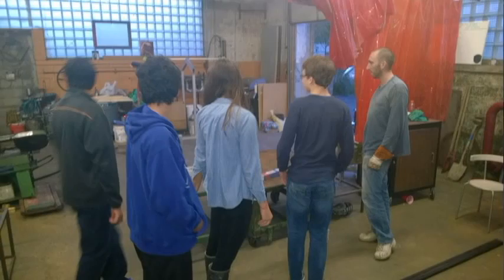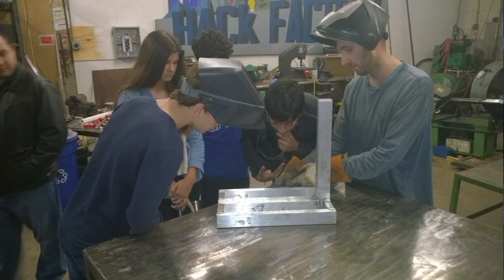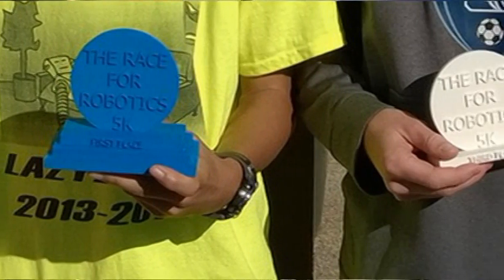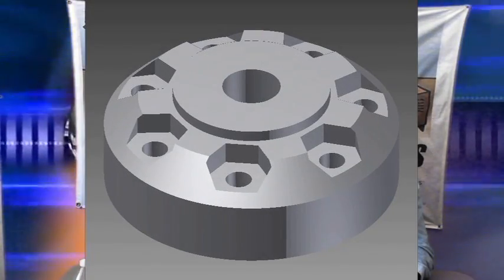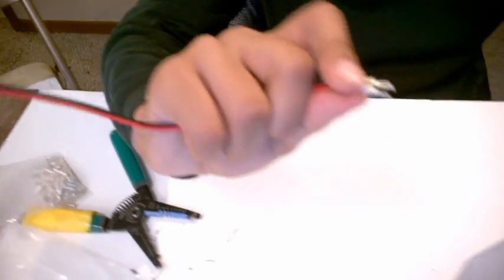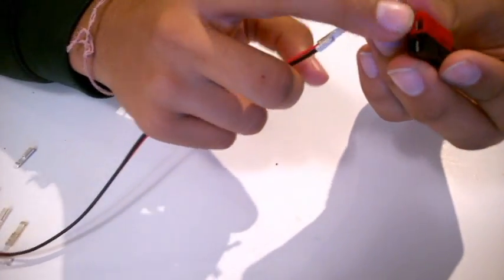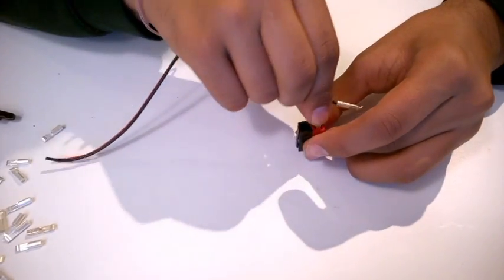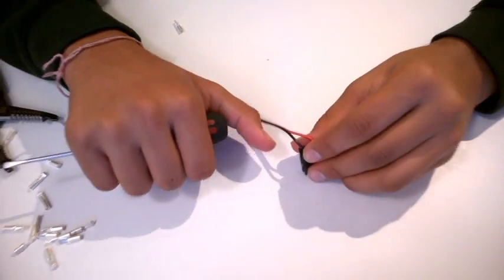FTC News 10-27-2014 Edition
On this edition of FTC News, we discuss our visit to TC Maker / The Hack Factory in Minneapolis MN, TIG Welding aluminum robot frames, our meetup with FTC Team #8808 "The Ponytail Posse", and The 2014 Race For Robots event we co-hosted with FTC team #7190 "The Green Girls" where we had members of FTC team #7152 "Robot Squad", FRC Team #3042 "Cobalt Catalyst", and FLL team #139 "CrushBots" demonstrating their robots for runners and attendees. Also in this episode our "Spotlight on FTC teams" takes a closer look at FTC teams #5937 "Renaissance Robotics", #7202 "M-Fusion", and #5157 "The Metal That Moves". On our FTC Team support demo, Nikunj shows you how to assemble Anderson Power poles. And finally, we take a look at some rulings from the official FTC Game Design Committee. It's a packed show, and we hope you enjoy it!

If your FTC team has something cool to share with the world, let us know and we will feature YOUR team in an upcoming episode.